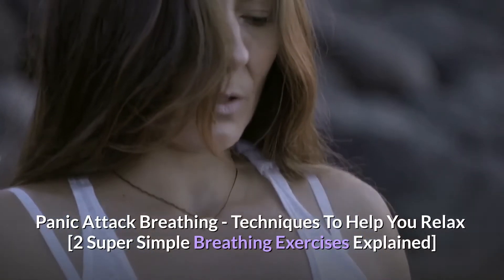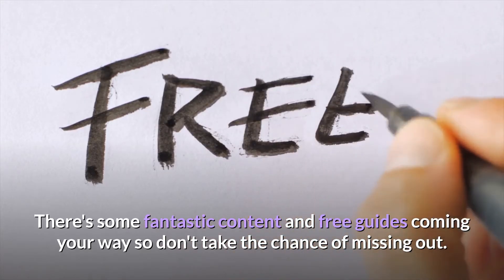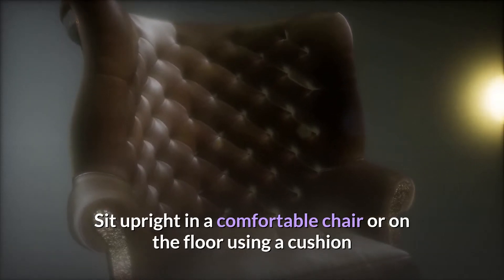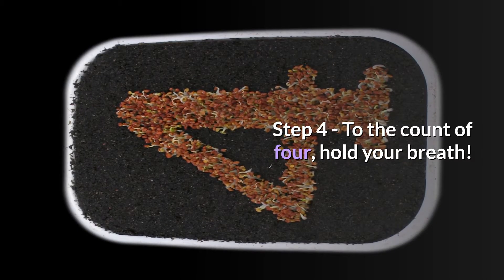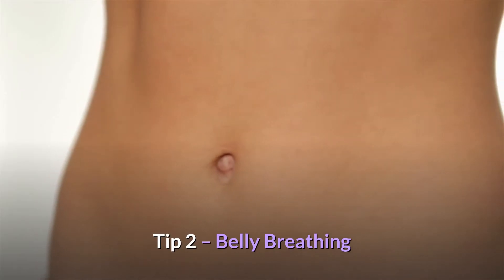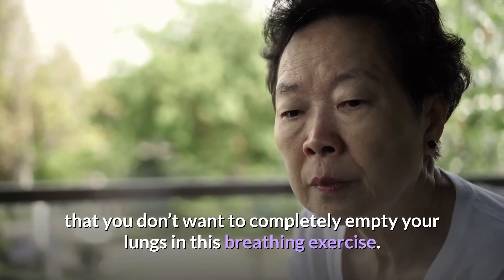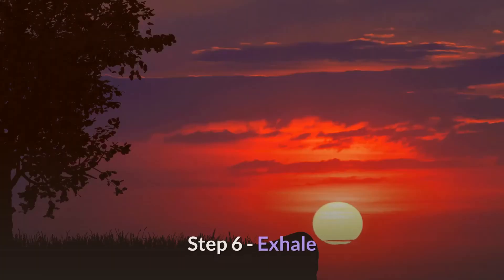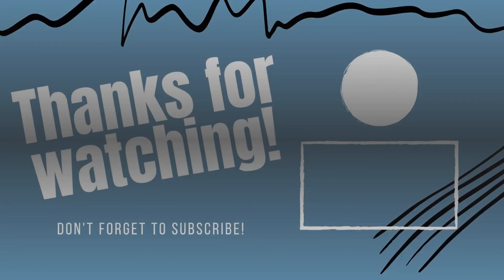Panic Attack Breathing - Techniques To Help You Relax [2 Super Simple Breathing Exercises Explained]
Panic Attack Breathing - Techniques To Help You Relax [2 Super Simple Breathing Exercises Explained]: AND...STOP Anxiety Quick (Anywhere!) FREE Audio to End Anxiety and Make that Panic Go Away NOW!

This is a FREE audio download that I still carry on my phone today!

At work, at home, anywhere...It WORKS...

Note:
The download is 100% Free. But there's so much more available from this site. Worth checking out and it will help me make more videos!

❤️STOP the Panic and Anxiety NOW ❤️

In this video, I’m going to show you 2 super simple panic attack breathing exercises that can help you to stop panic and anxiety attacks and get back in control of your life!

Don't forget the watch this short video all the way through to see these EASY panic attack breathing techniques that are proven to help with panic and anxiety attacks.